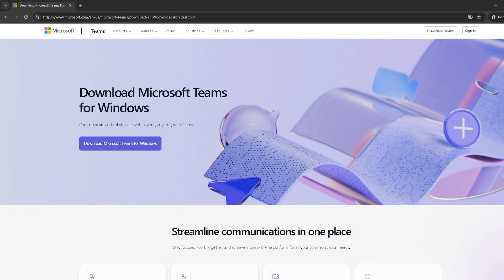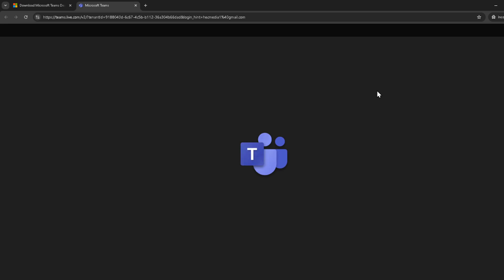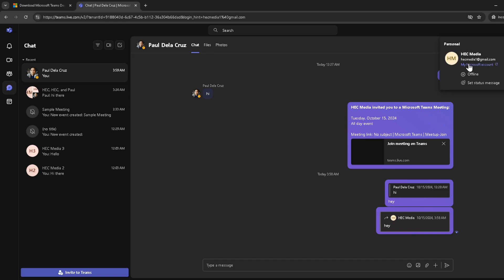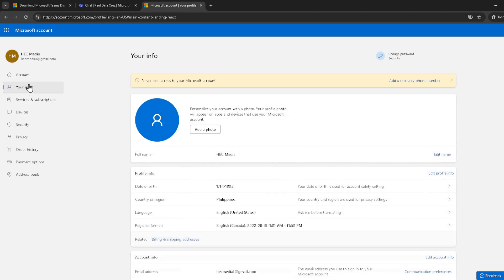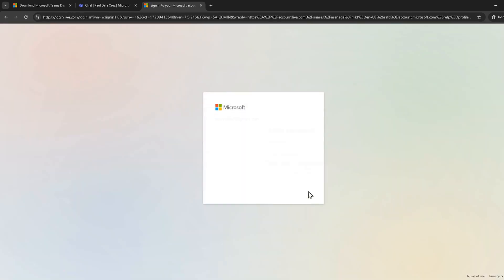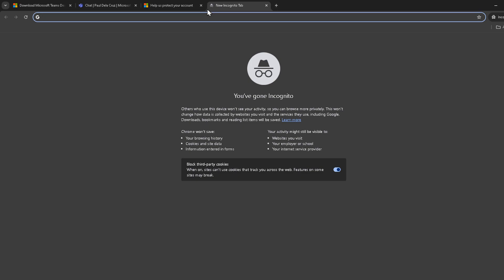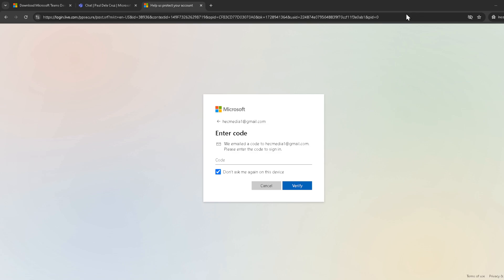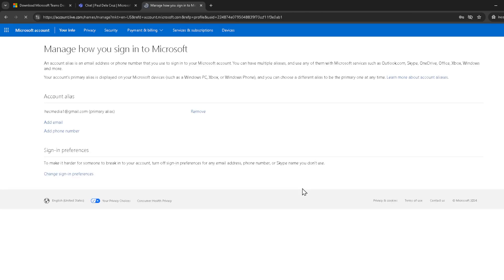How to Change Microsoft Teams Email Address (Full 2024 Guide)